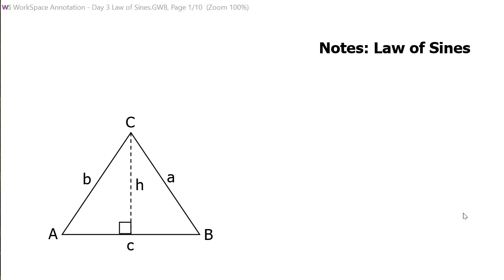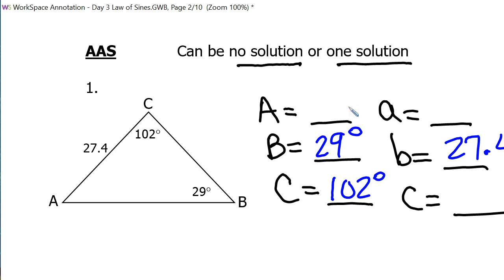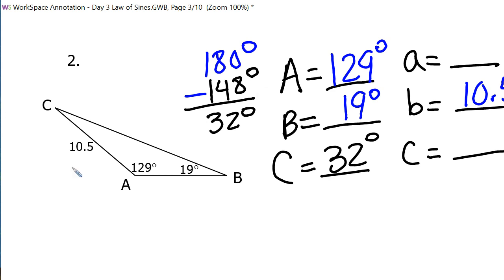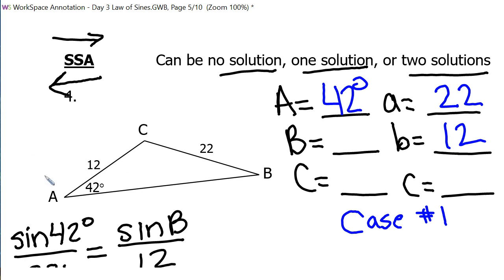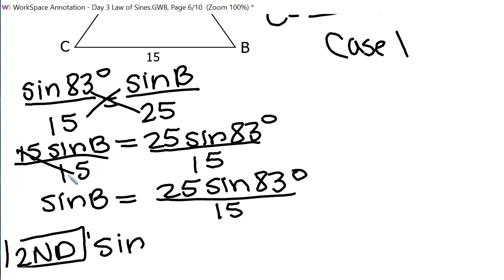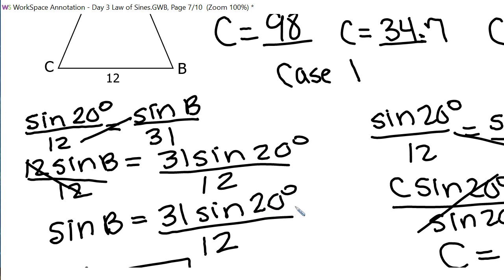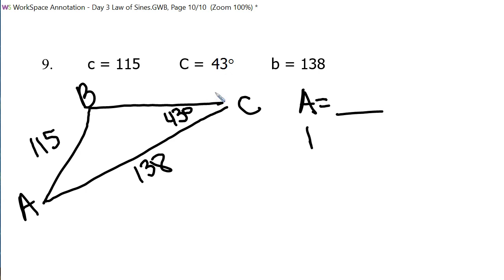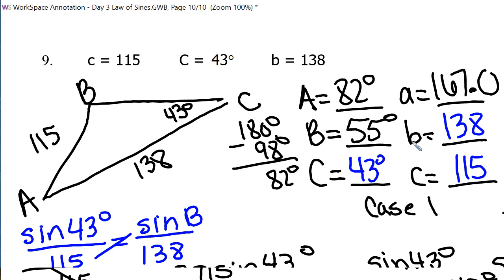PRECAL Unit 4 Law of Sines